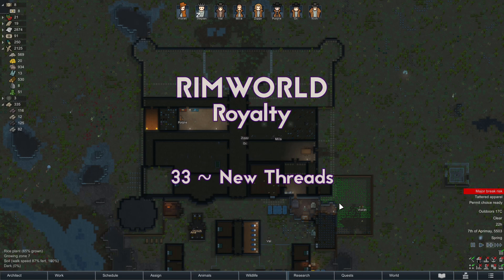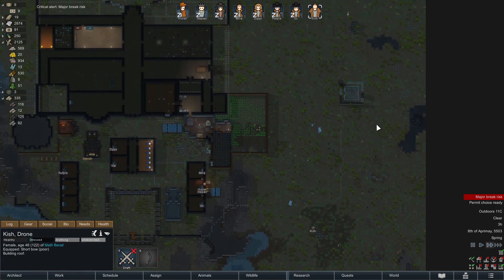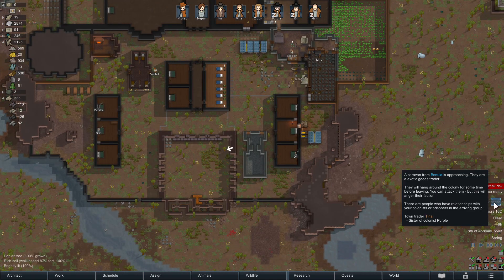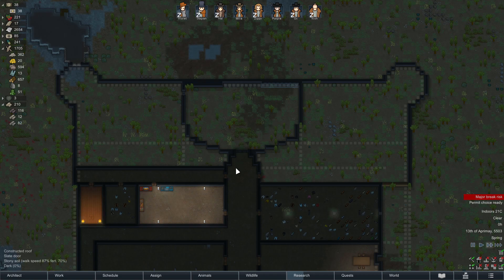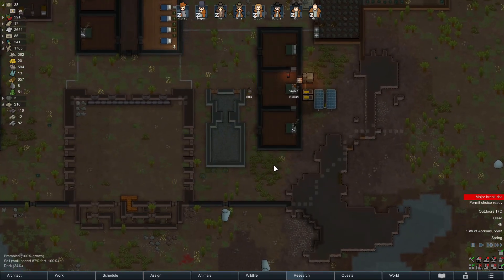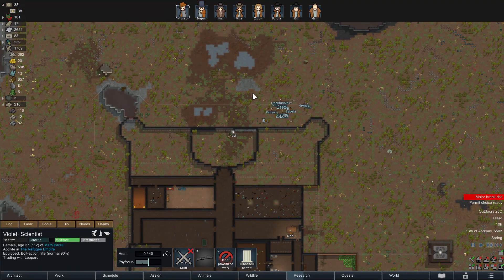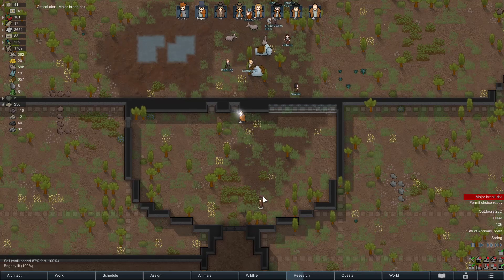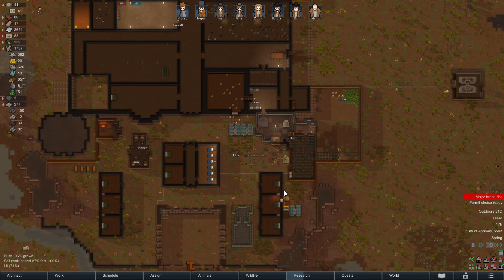New Threads - RimWorld Royalty Ep33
Let's Play RimWorld Royalty - "There have been some rumblings among the others that our cloths are getting worn. I must admit that I have been thinking about some new threads myself too. We have the resources, I'll make sure that we make this a priority."

► Season 4 is a RimWorld 1.1 vanilla playthrough with the Royalty DLC on Randy Random savage difficulty. We will make contact with the Empire faction on this planet, curry favour with them, and take our rightful place among the stars!

or on Steam or on GOG